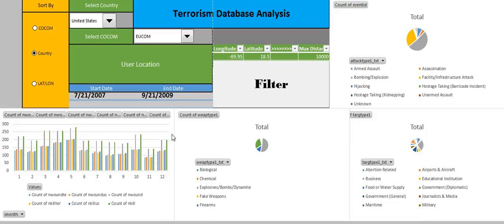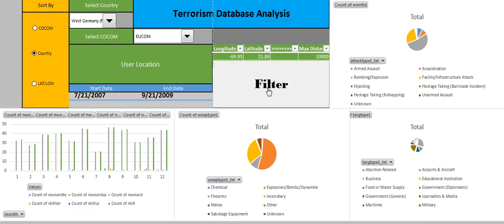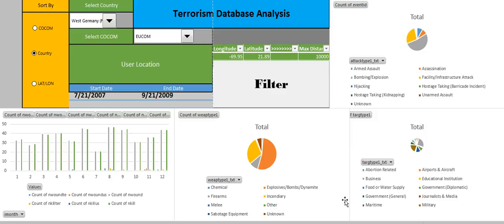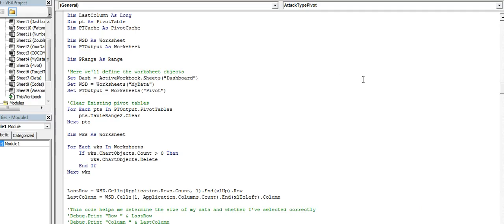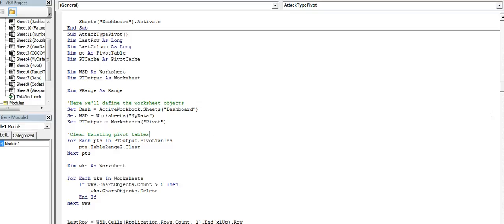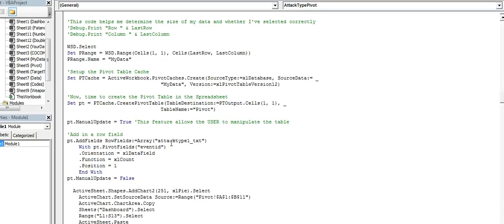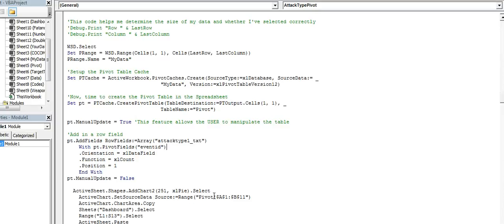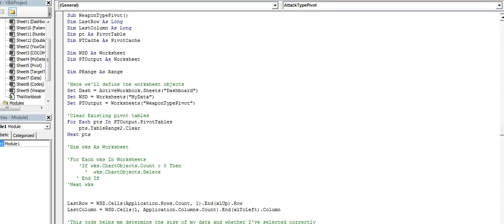Deliverable 2-2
CDT Langdon, CDT Natter, and CDT Saum